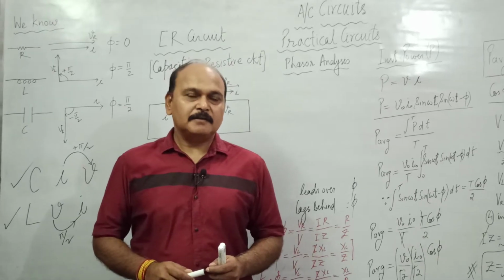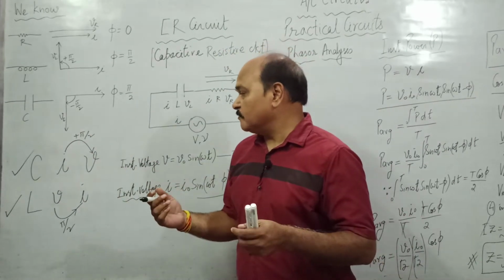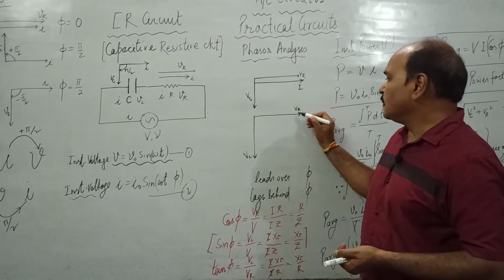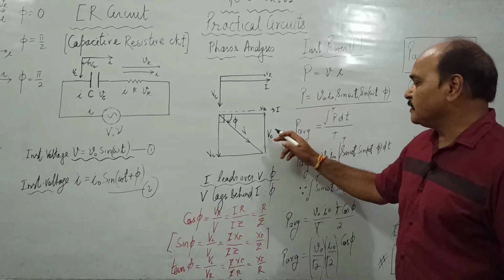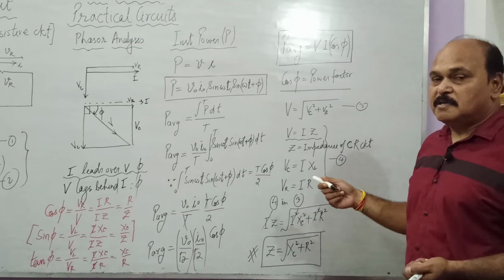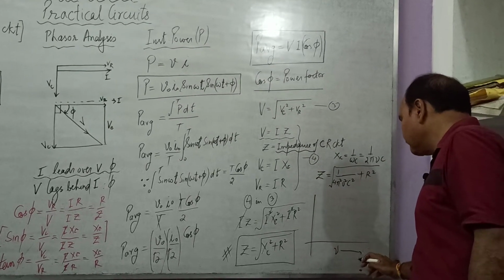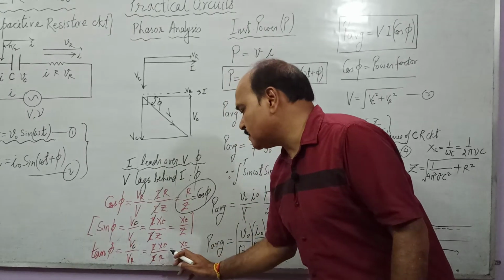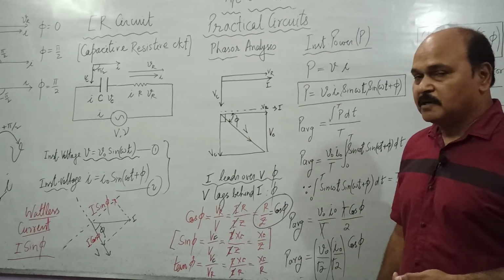DP Singh CMS 65(XII): C-R Circuit, Capacitive- Resistive Circuit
Capacitive Resistive Circuit across an A C Source is a practical circuit.
Current in the circuit leads over voltage by phase which lies between Zero and 90⁰
power factor lies between 1 and 0.
Average power consumption is I²R.